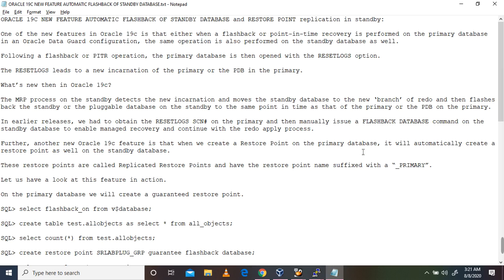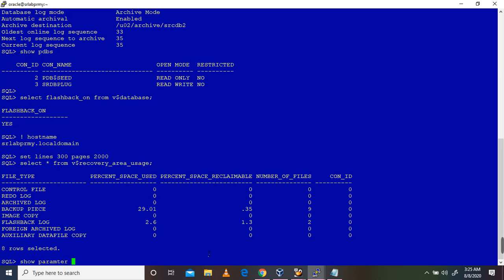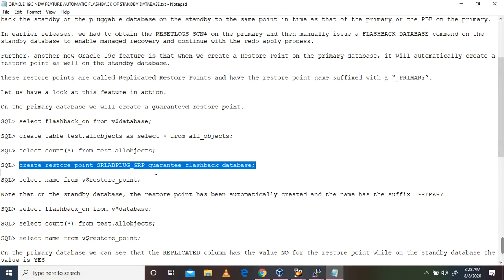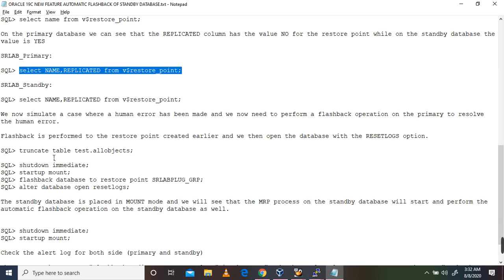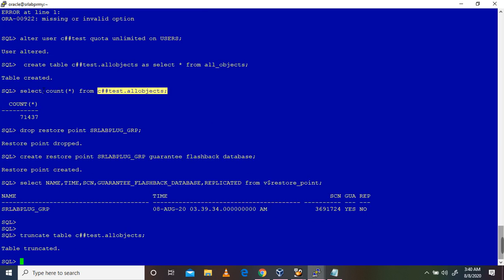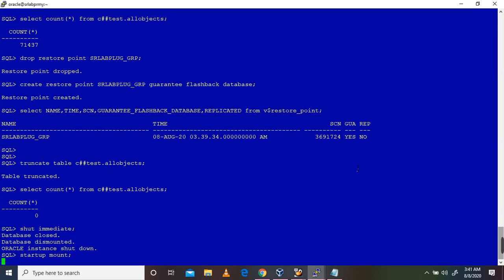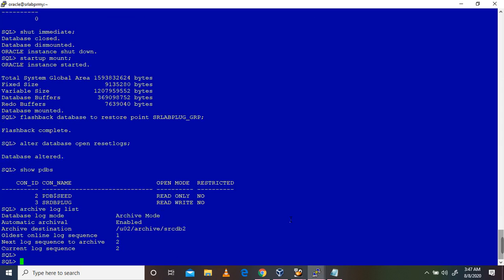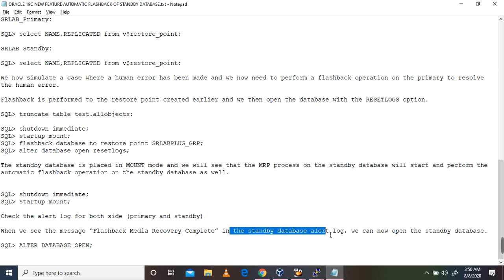Oracle 19c | New Features | Restore Point Replication | Automatic Flashback of Standby Database|GRP!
In this video, Coolest new features in Oracle 19c is that either when a flashback or point-in-time recovery is performed on the primary database in an Oracle Data Guard configuration, the same operation is also performed on the standby database as well.

Further, another new Oracle 19c feature is that when we create a Restore Point on the primary database, it will automatically create a restore point as well on the standby database.

These restore points are called Replicated Restore Points and have the restore point name suffixed with a “_PRIMARY”.

Let us have a look at this feature in action.